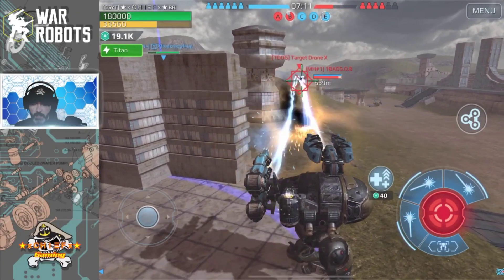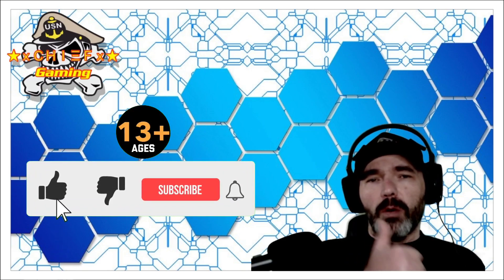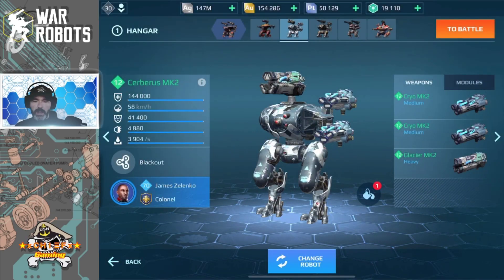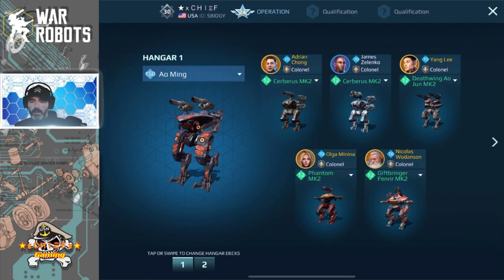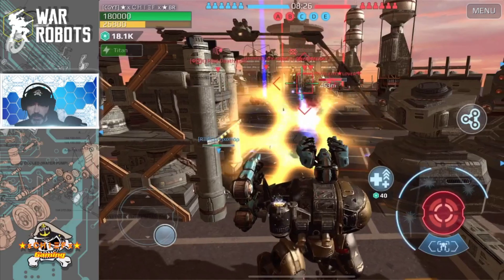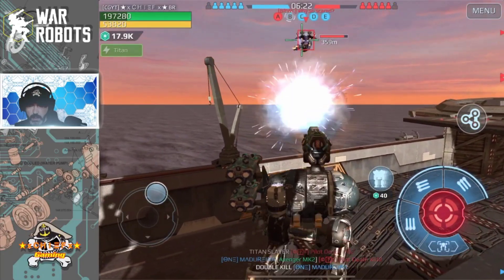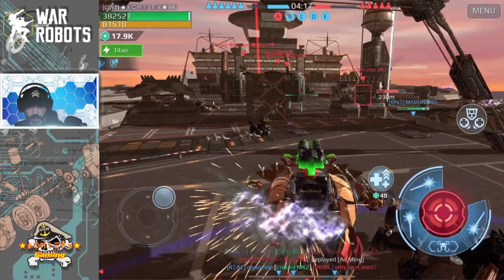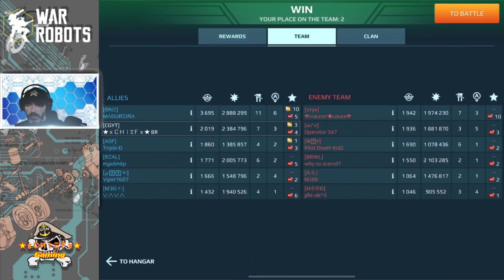First Look - Cerberus - NEW Robot - War Robots [WR]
War Robots [WR] First Look - Cerberus - NEW Robot

In todays video I bring you a First Look at the NEW Robot Cerberus.
I bring you Max Cerberus Gameplay from my Battle rec account. The Cerberus will be available to everyone for FREE during the next War Robots Operation.

xCHIEFx Gaming
Clan: B%M on iOS

Flydigi Apex Wireless Controller

Streaming Set up.
iMac
OBS
Logitech C920s Webcam
Yamaha MG10XU USB Mixer
Shure SM58s Dynamic Mic

NOTE - All video content on this channel is intended for use by persons age 13+. This channel is designated as not appropriate for young children.